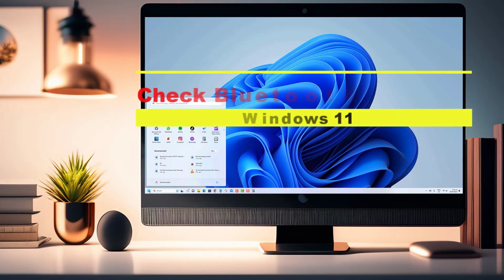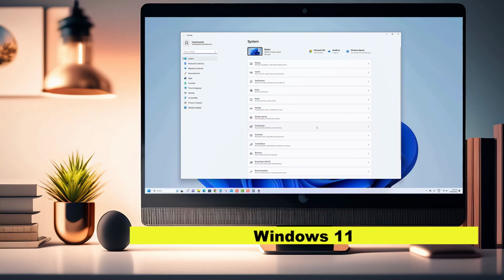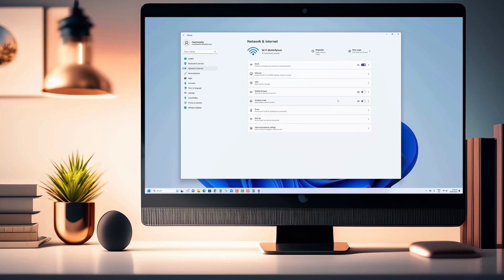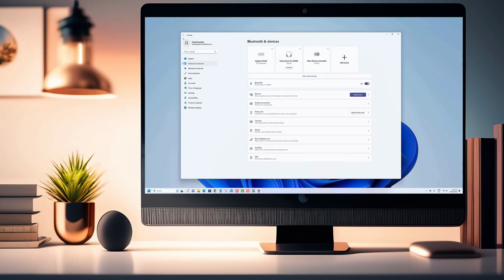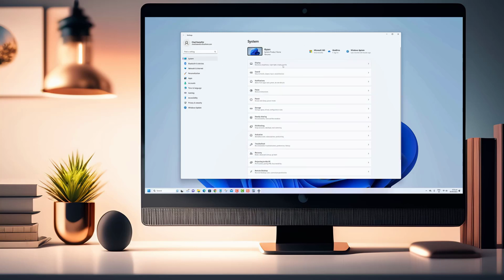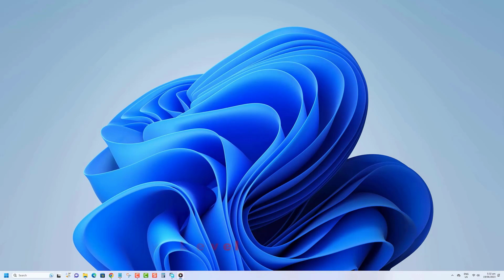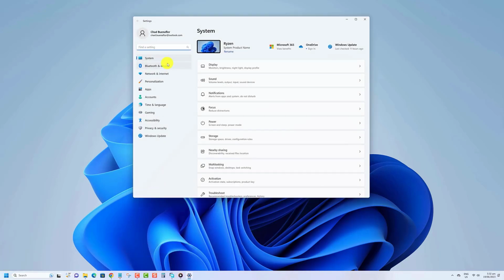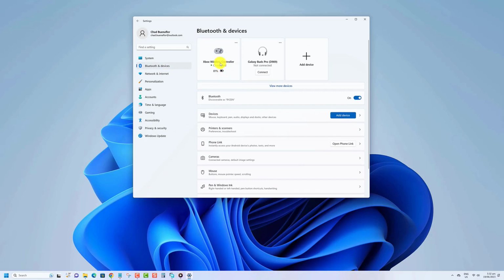How to Check Bluetooth Battery Level on Windows 11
In this enlightening tutorial, we'll show you how to check the battery level of your Bluetooth devices on the all-new Windows 11! 🔋🖥️

Windows 11 introduces several exciting enhancements, including the ability to monitor the battery status of your connected Bluetooth devices. Knowing how to check the battery level ensures you never run out of power when you need it most. 😄💡

In this step-by-step guide, we'll walk you through the process of checking the battery level of your Bluetooth devices on Windows 11. Whether you're using wireless headphones, a Bluetooth mouse, or any other Bluetooth-enabled device, this tutorial is for you! 🎧🔋

By the end of this tutorial, you'll have the knowledge and skills to effortlessly check the battery level of your Bluetooth devices on Windows 11. You'll be equipped with the information you need to manage your devices efficiently and ensure a seamless wireless experience. 🌐🖥️